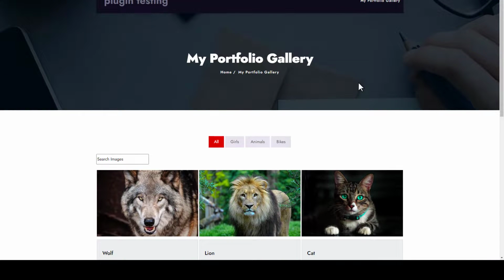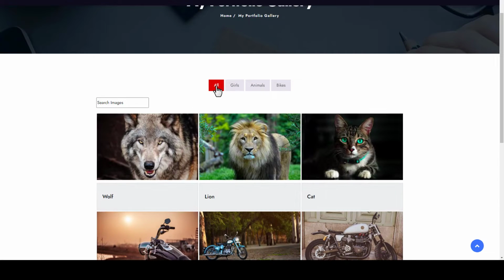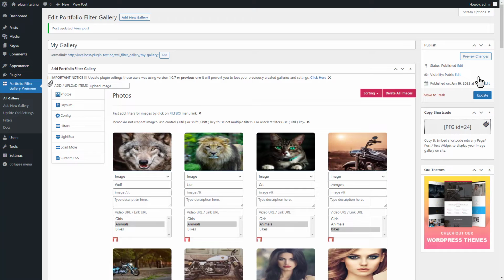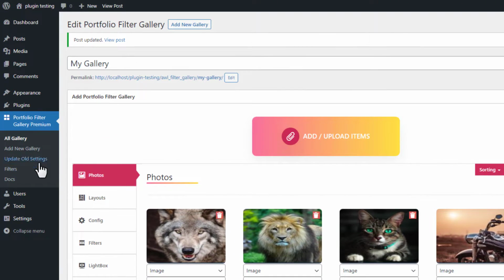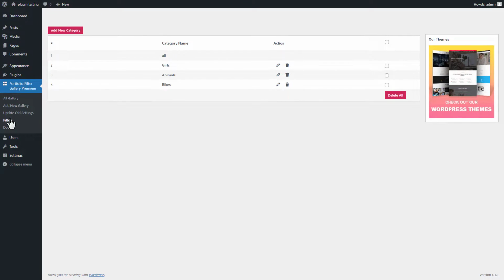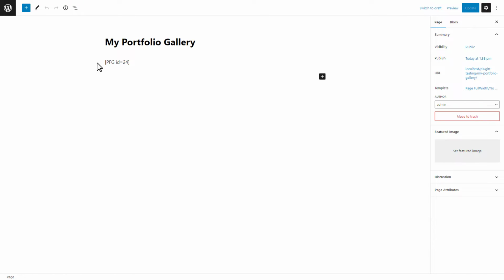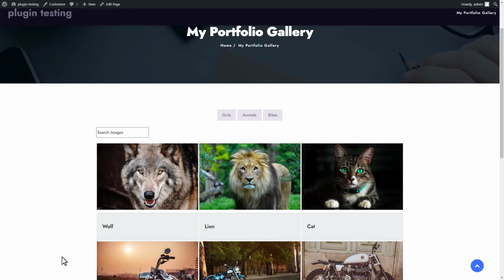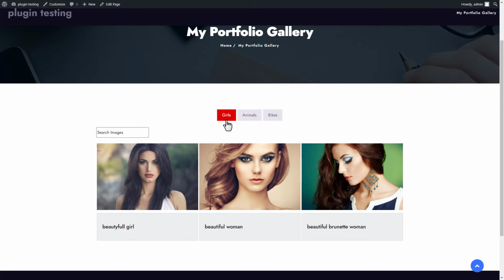How to Change Default Filter In Portfolio Filter Gallery Premium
Portfolio Filter Gallery is a beautiful, simple, and easy Premium plugin for WordPress websites. This video is related to how to configure settings into a plugin? Download the free and standard versions of the Portfolio Filter Gallery plugin from the below link:

A WP Life Premium WordPress Plugins & Themes Market